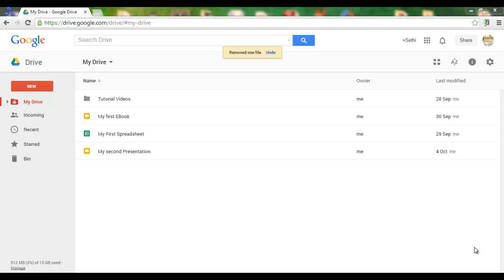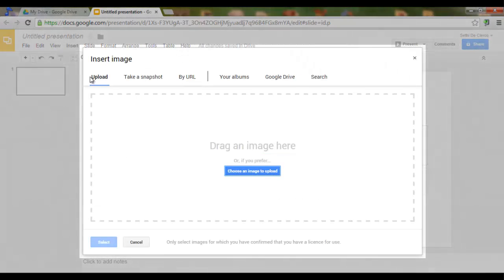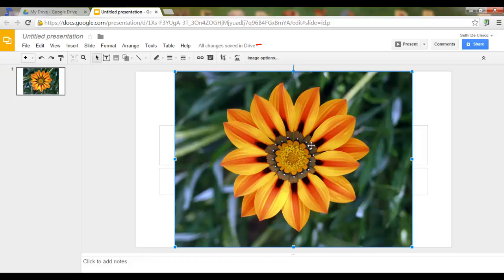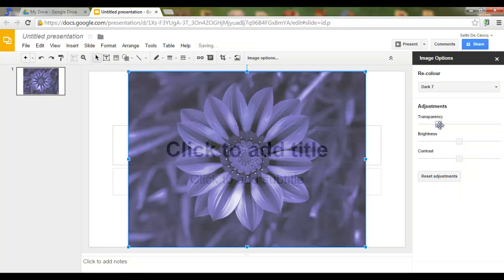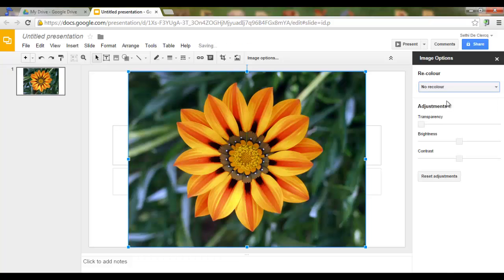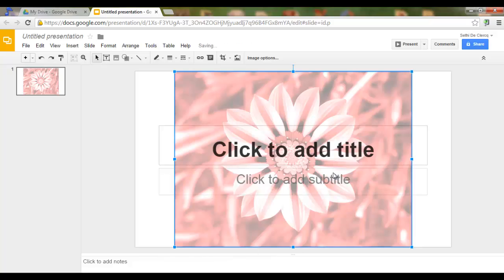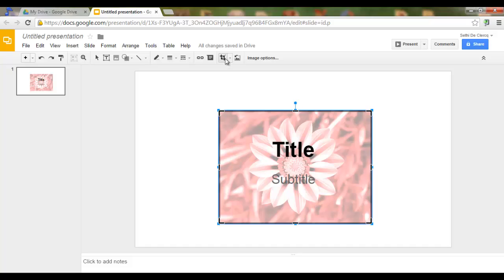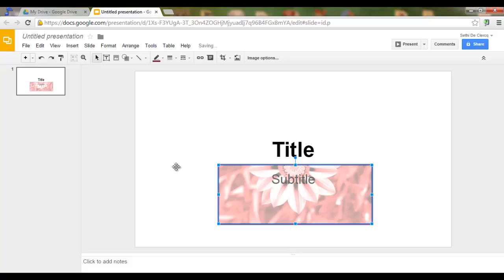Google Slides - Tutorial 03 - Insert and Edit an Image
This tutorial looks at some of the new Image Editing option available in Google Slides. We learn how to Insert, Crop, Resize, Adjust and recolour an image.